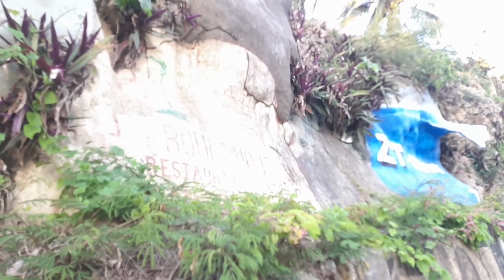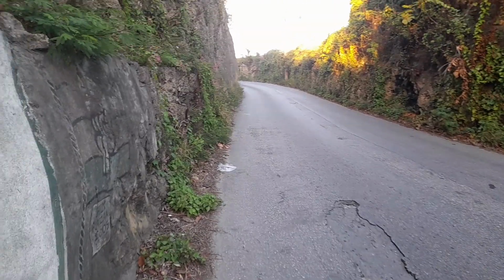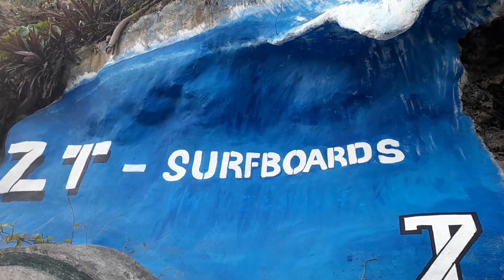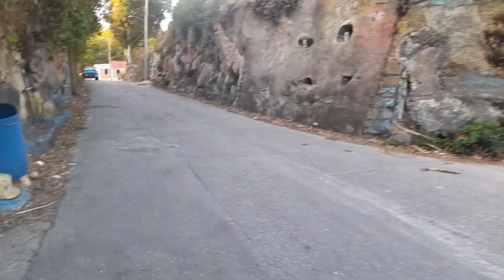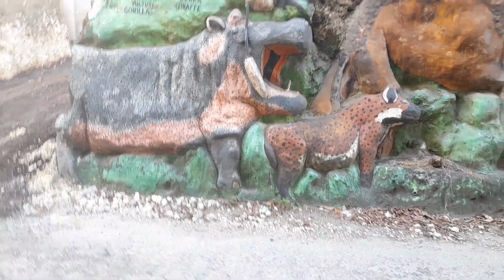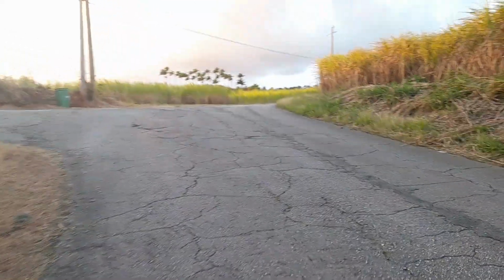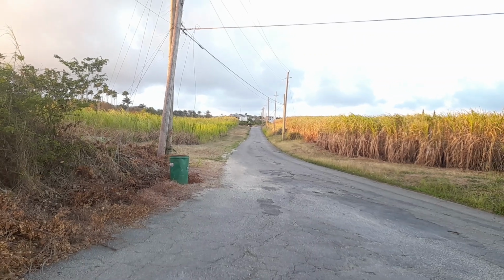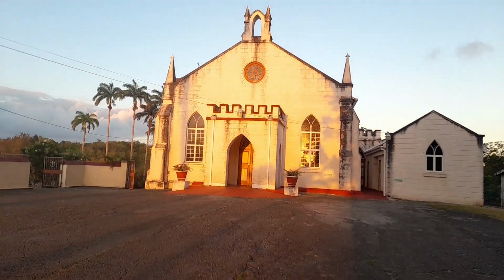A Walk Through Parris Hill In St. Joseph Barbados🇧🇧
This is a walk through Parris Hill in St. Joseph Barbados